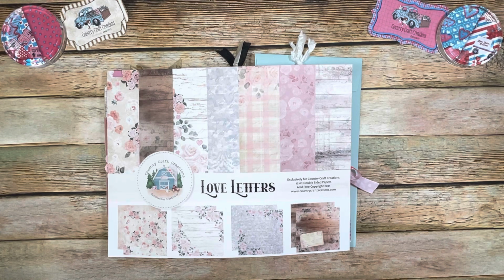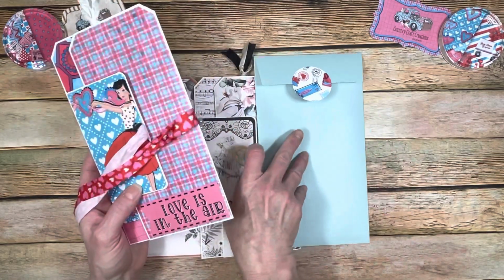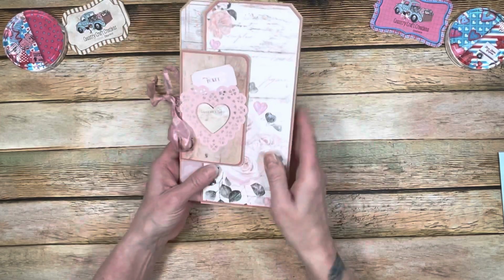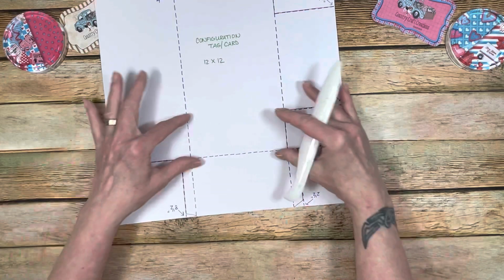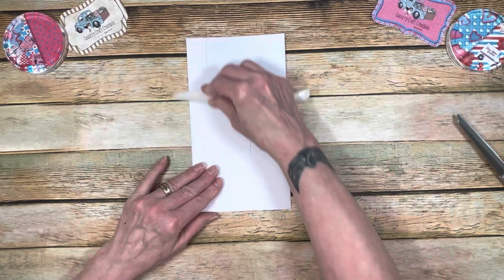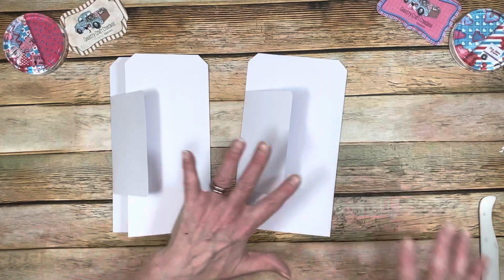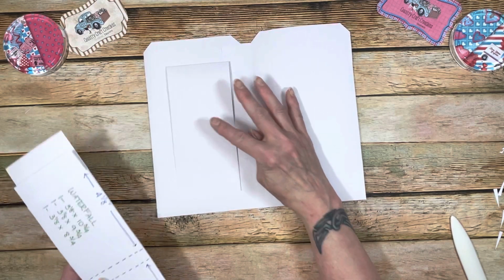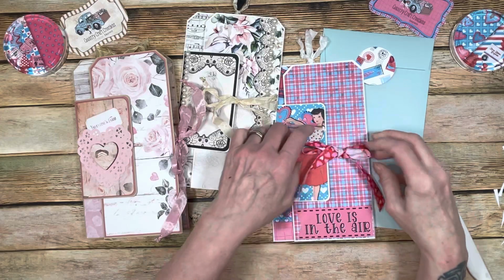Love Letters Configuration Tag, Card Album Tutorial, a Design Project for Country Craft Creations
Hello and good morning.  Here is a tutorial for you that I think will be fun for you to make.  I have created another configuration project for you.  This can be used as a tag, a card and an album.  I'll show you how to create it all, including an envelope to put it in!

***2-11-25 EDITED TO ADD:  I reimagined this album and did another tutorial that added some pages to it, along with some other fun things.  If you would like to check this out, this is the link.

I'm using "Love Letters", although I also did examples with "Love is in the Air" and "Here Comes the Bride".  It's had to say how much paper you will need, as I used scraps for the single tags, and only one sheet of cardstock for the tag and one for the envelope.  For the album I used about 8 sheets of patterned paper, and 4 sheets of Kraft Artisan cardstock for the base album.  I also used My Colors cardstock, 2 sheets of Frosted Rose.  This is a fun project and I hope you enjoy it!

Tag base:  1 = 12 x 12, For an album you will need to make two of these
Envelope:  1 - 12 x 12

For an album you will also need:
Connector/Spine:  1 - 2 1/4 x 8 1/2 (For 1/4" spine) or 1 - 2 1/2 x 8 1/2 (For 1/2" spine)
Waterfall:
1 - 3 1/8 x 10 3/4
1 - 3 1/8 x 9 3/4
1 - 3 1/8 x 8 3/4
Pocket:  1 - 6 x 3 1/2

Country Craft Creations Papers: I used Love Letters and shared Love is in the Air in this tutorial.  All Country Craft Creations exclusive papers can be found
My Colors cardstock, I used Frosted Rose

Don't forget your adhesives, cardstock, and chipboard...these are what I love to use:

Country Craft Creations is an amazing online community.  . We have an amazing Facebook Community as well, so please check it out...

🌺My social sites:
Instagram, @michellescreativeoperation

This video was made with iMovie for iPhone and music used was provided by the iMovie app.
Canva used for thumbnail, dividers and end screen creation.

Music by Darrell Allen and Jim Westerbeck, "Michelle's Theme", used with permission.